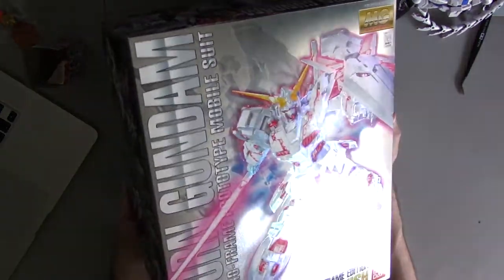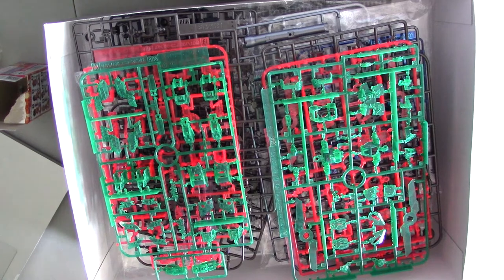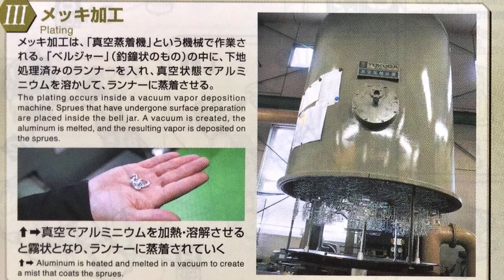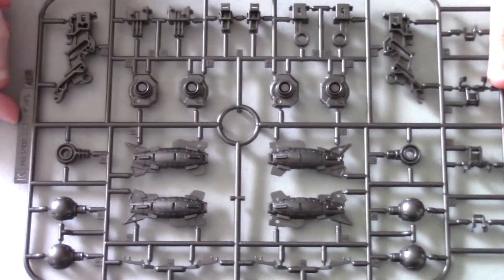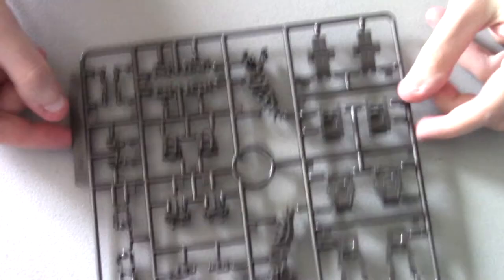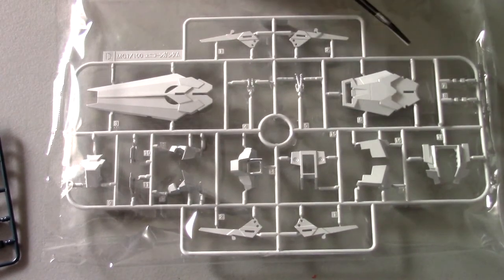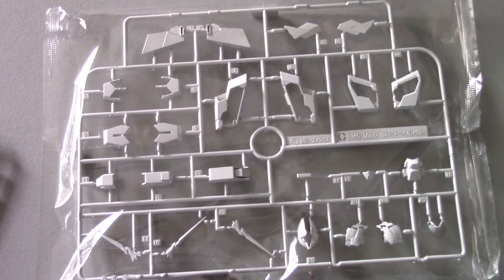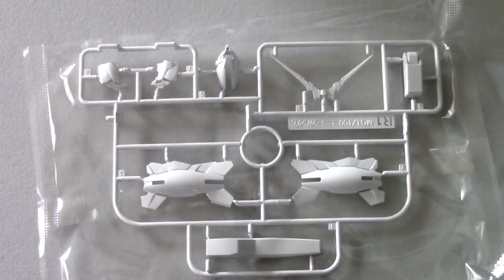Let's Unbox the MG Titanium Finish Unicorn!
What we have here is an unboxing that I did of Master Grade Titanium Finish Unicorn waaaay back in July!

Also to find out more gaming and gunpla news, reviews, & live gunpla builds be sure to check out for all that and more!

You can also check me out at the websites below!

There are a lot of really cool subscriber perks you can get!